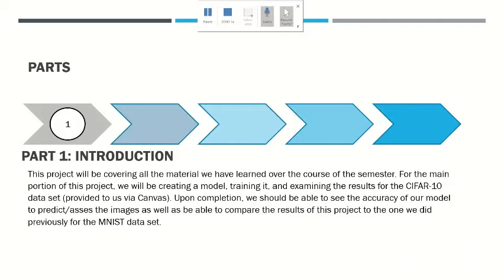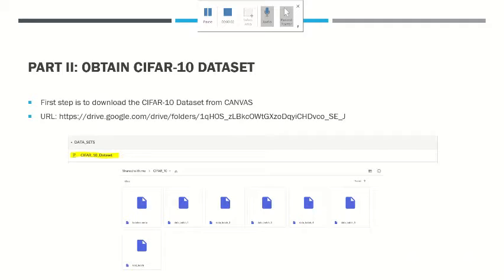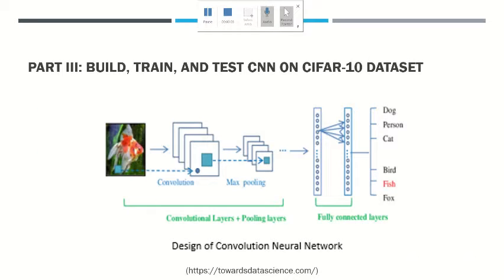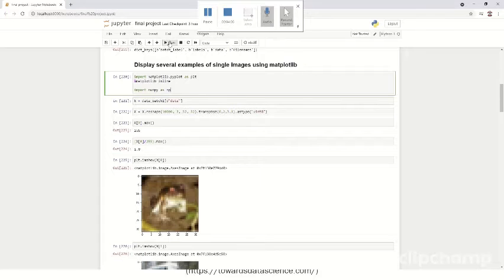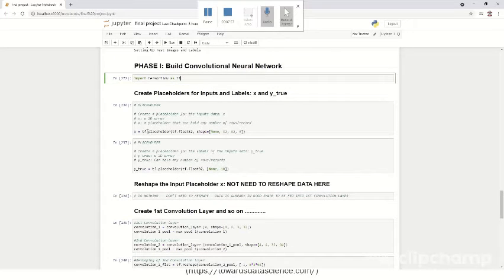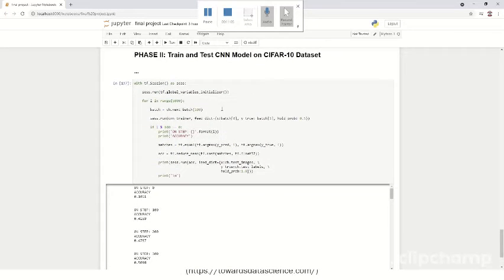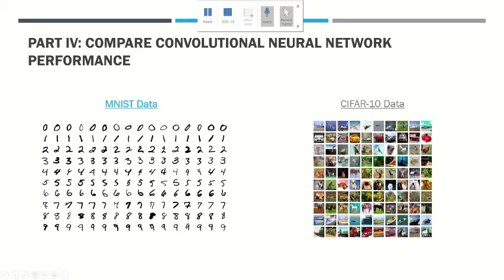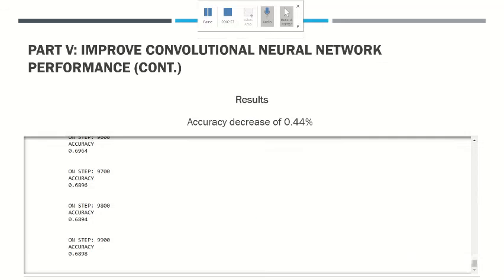Final Project Presentation Video Carlos Salcedo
final_project_presentation_video_CarlosSalcedo for ADTA 5550